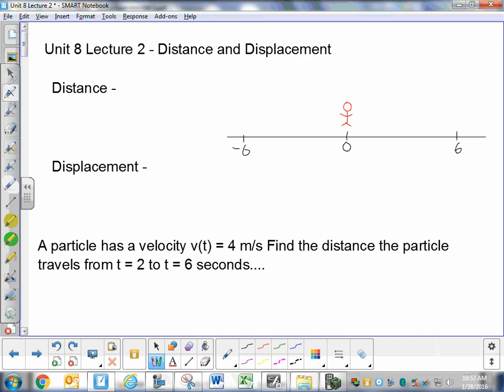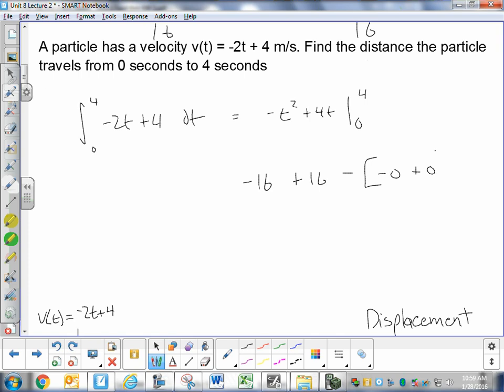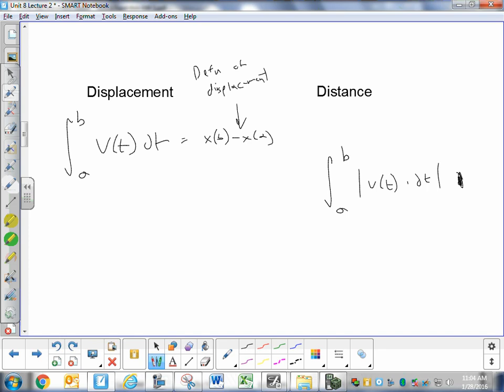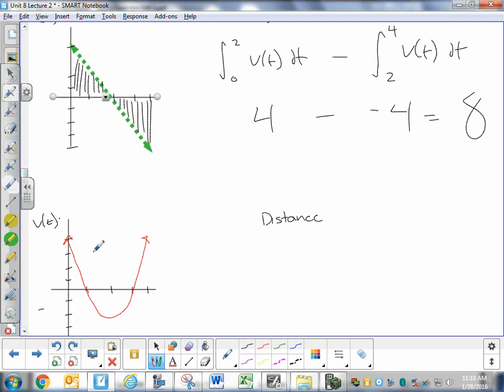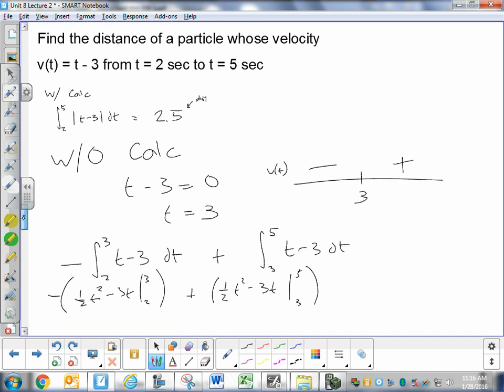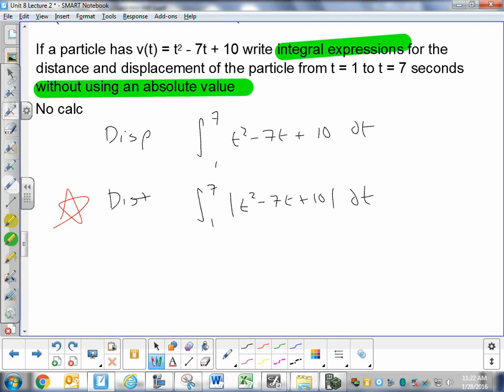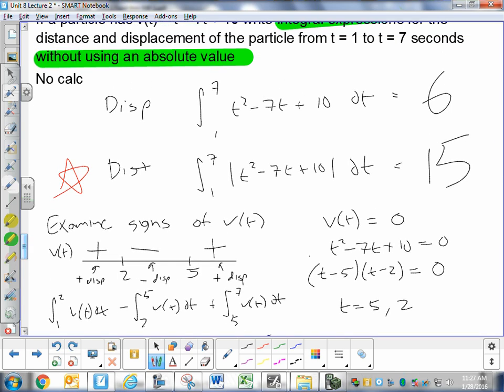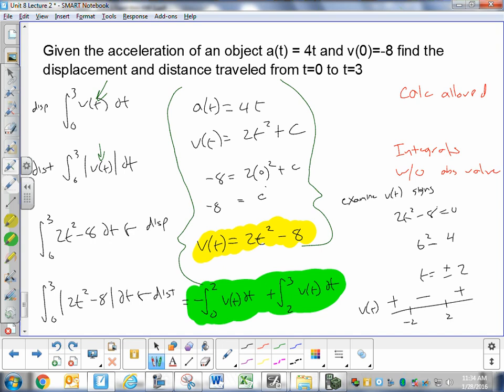Unit 8 Lesson 3 Distance vs Displacement